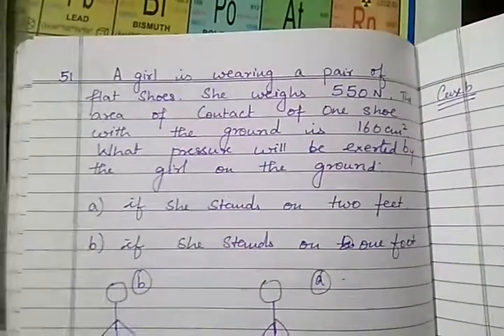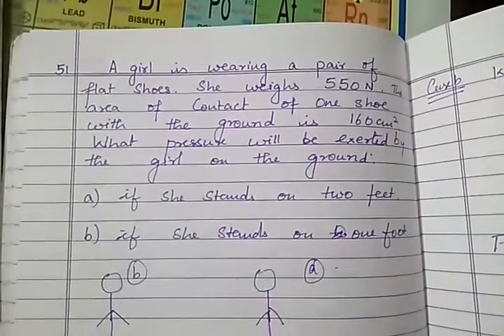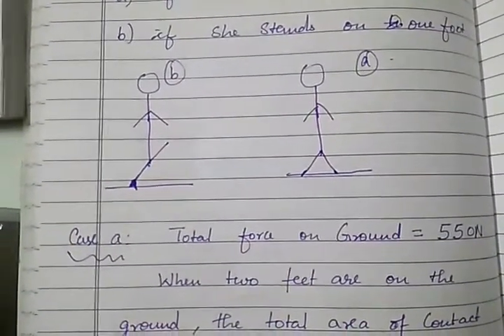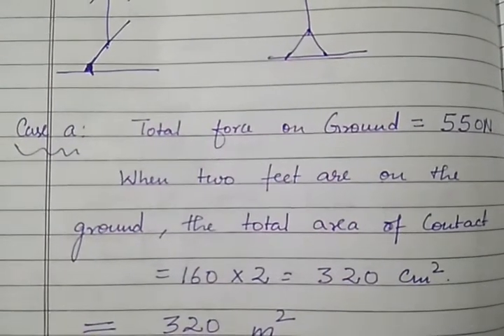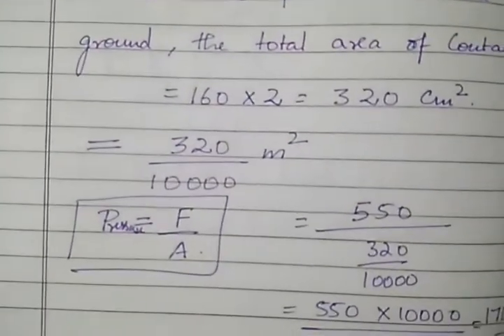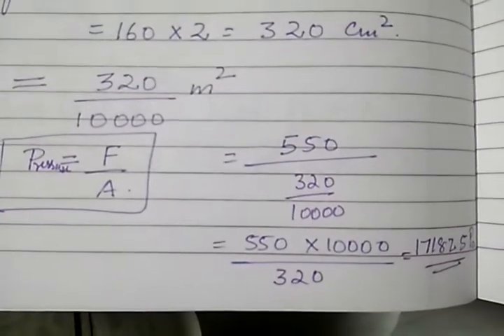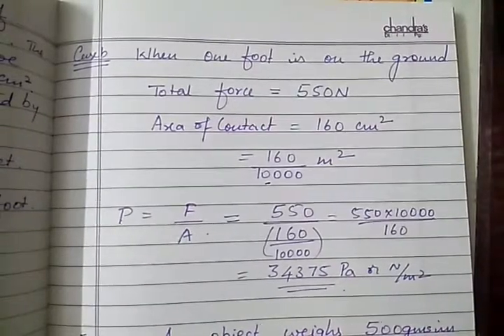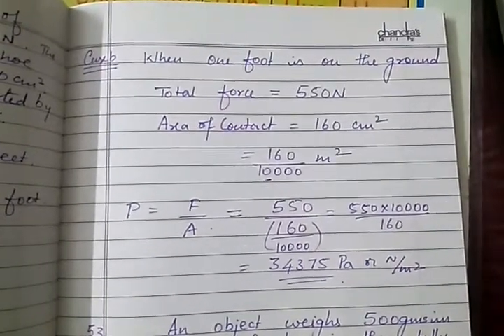Thrust and Pressure Problems CBSE 9